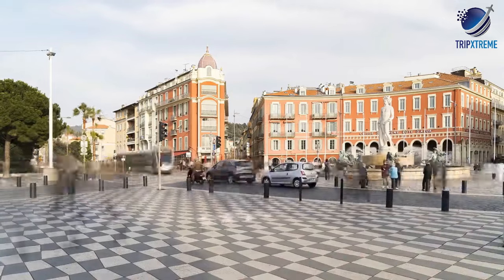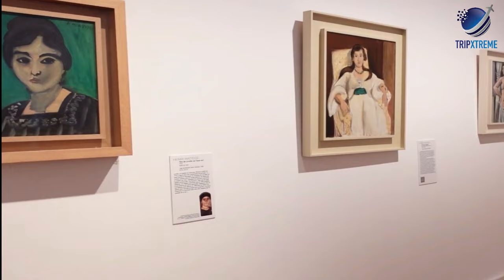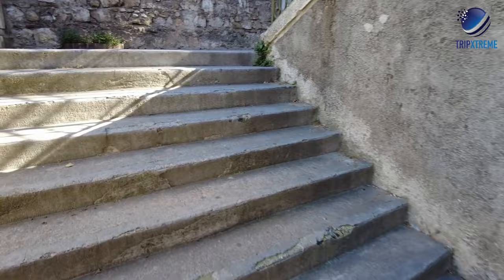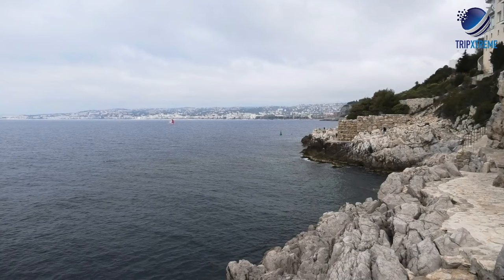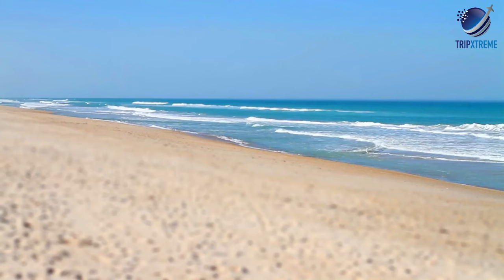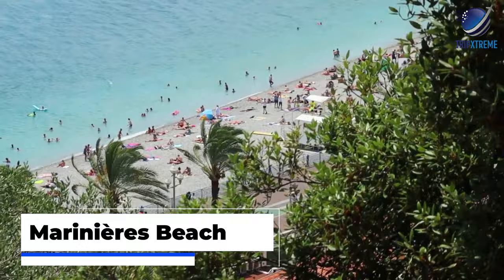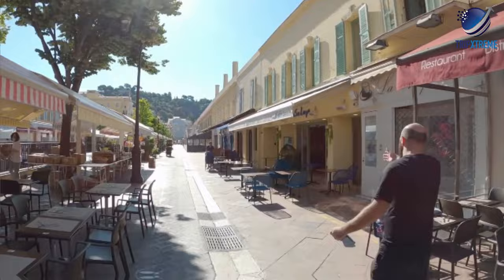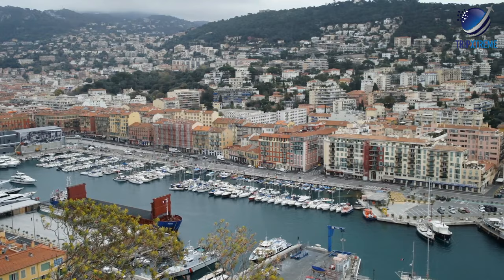Top 10 Things to do in Nice 2024 | France Travel Guide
Are you planning a trip to Nice and wondering what to do there? In this video, we'll take you on a tour of the top 10 things to do in Nice, France in 2024. From admiring the stunning coastline to exploring the historic Old Town and sampling the local cuisine, there's no shortage of activities to enjoy in this vibrant city on the French Riviera. Whether you're a first-time visitor or a seasoned traveler, this video will give you all the information you need to make the most of your trip to Nice in 2024.

CHAPTERS:
0:00 Intro
0:40 #10 Musée Matisse
1:34 #9 Jean Médecin Avenue
2:17 #8 Castle Hill Park
2:58 #7 Marc Chagall Museum
3:33 #6 Mont Boron Park
4:15 #5 Beaches of Nice
5:10 #4 Nice’s beautiful churches
6:01 #3 Marinières Beach
6:49 #2 Nice Old Town
7:38 #1 Promenade des Anglais